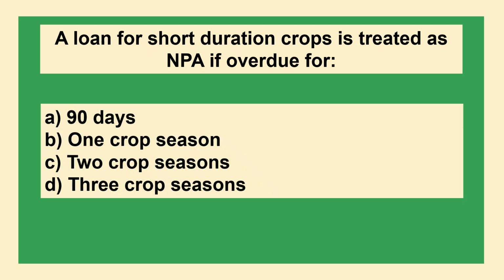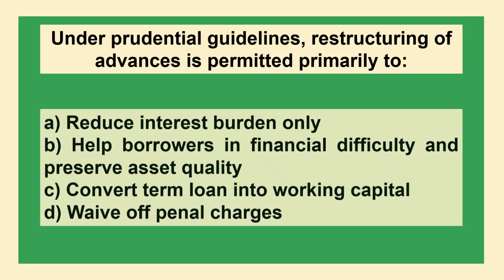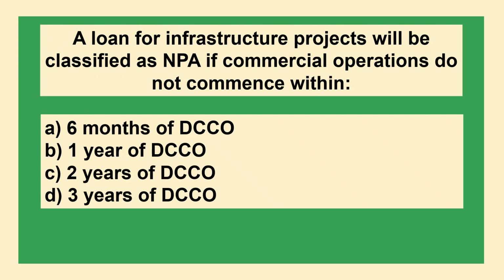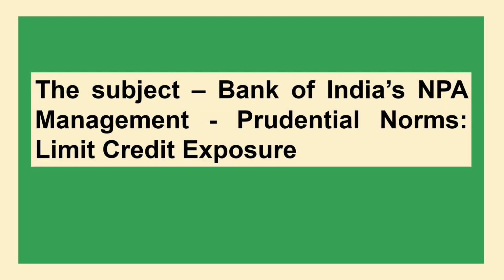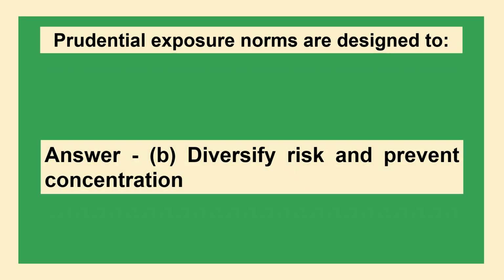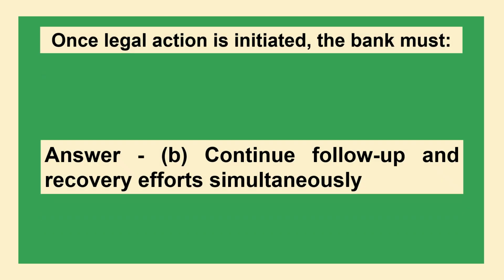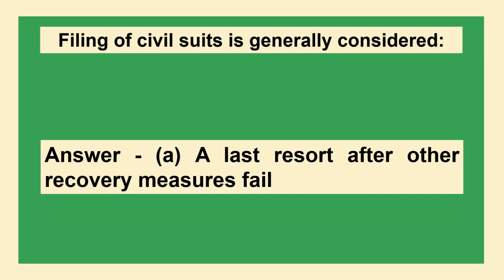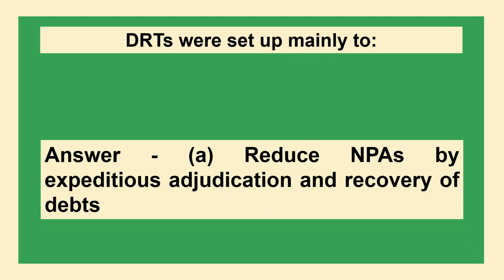Path to the Corner Office – Bank Promotion Examination questions and answers (2025-2026) - Part 34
The link to the earlier part of Path to the Corner Office – Bank Promotion Examination (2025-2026) Material specially for eligible candidates –